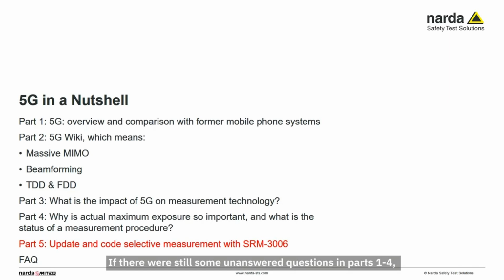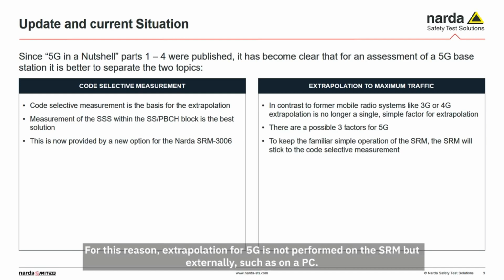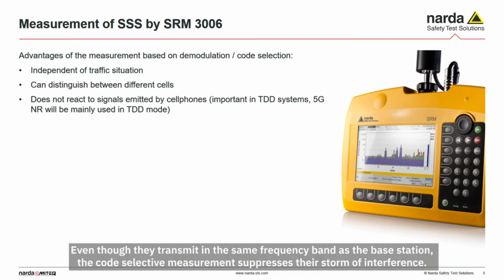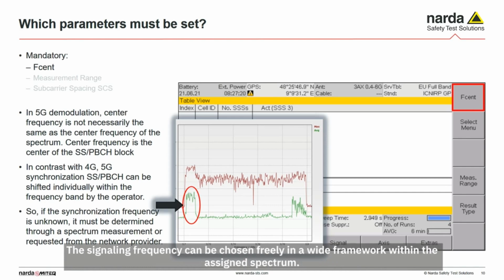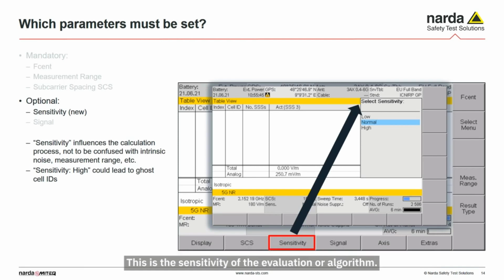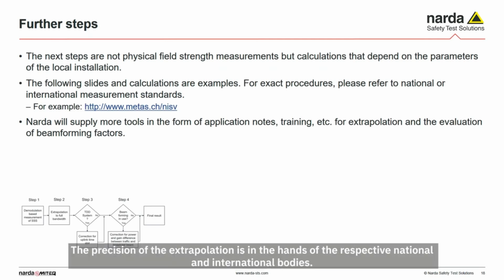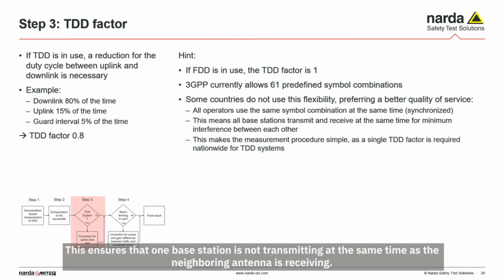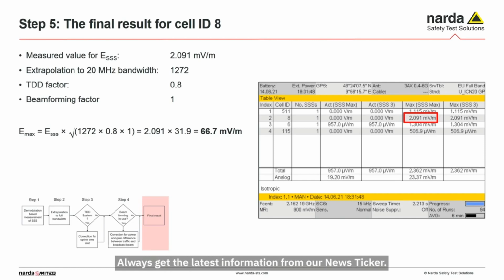5G in a Nutshell Update on Code Selective Measurement with SRM 3006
In this video, Narda STS brings us up to date with the latest situation in code selective measurements for 5G mobile radio systems. Some questions such as How to make a Code Selective Measurement and How to extrapolate maximum possible exposure is answered.

Air-Met Scientific is the nation's market leader as an industrial safety equipment supplier. Whether you are looking to buy, rent, service or require bespoke monitoring solutions for unique environmental monitoring requirements, Air-Met Scientific has the right solutions to meet your needs. We back these solutions with an exemplary level of customer support through the provision of technical support and a commitment to outstanding products.